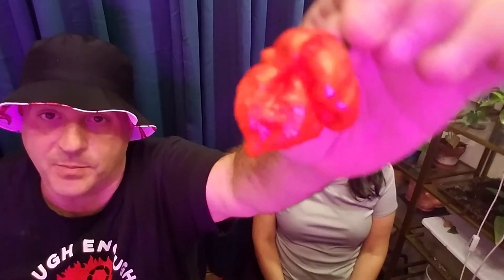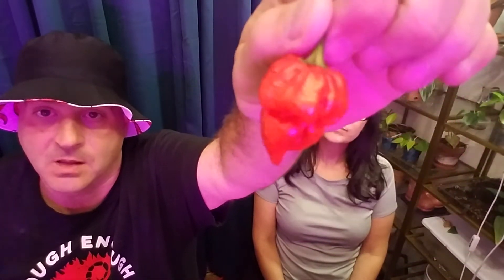Butch T Scorpion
Butch Taylor Scorpion Pepper Review

Hot pepper eating